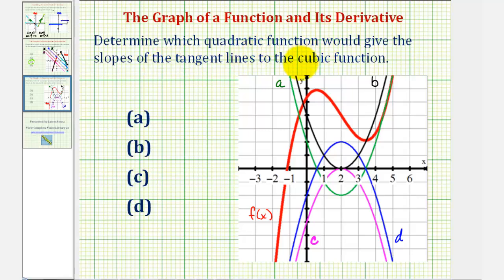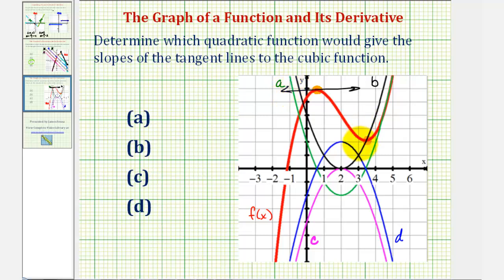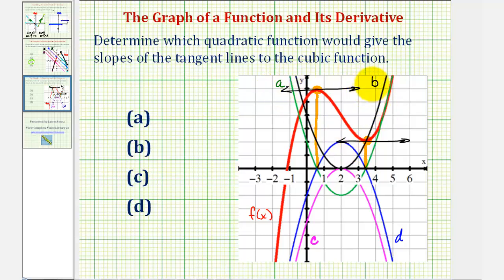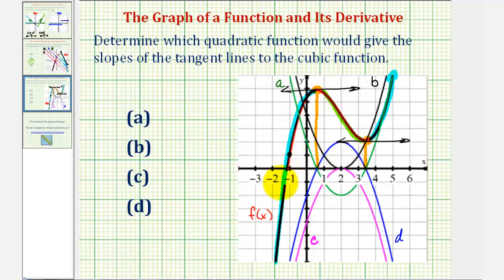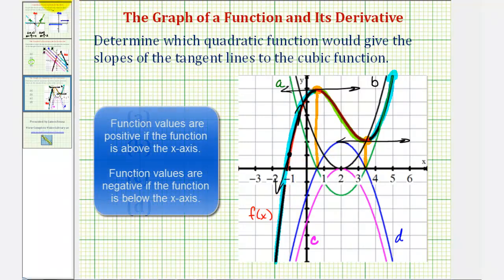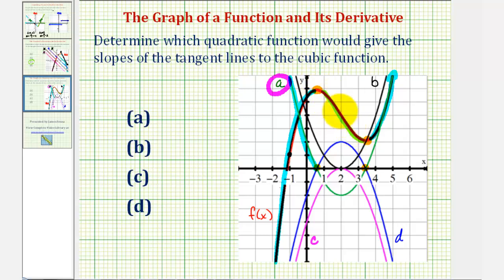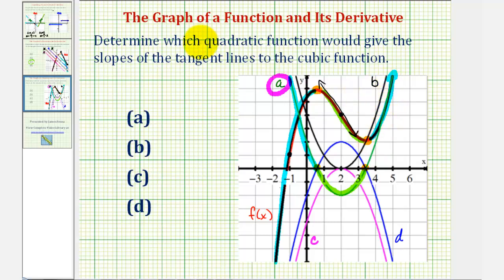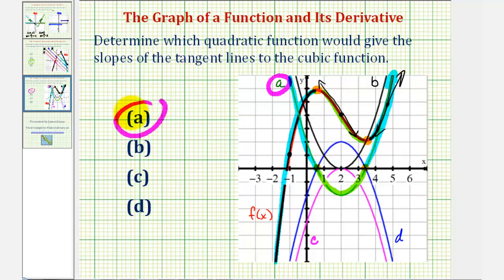Ex 2: Determine the Graph of the Derivative Function Given the Graph of a Cubic Function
This video explains how to determine which graph of a linear function is the derivative of the graph of a quadratic function.